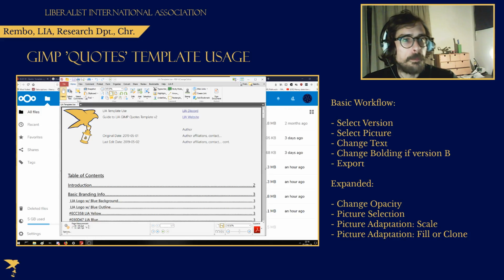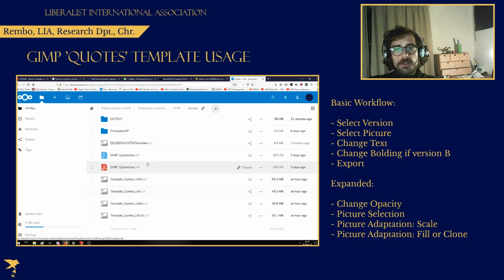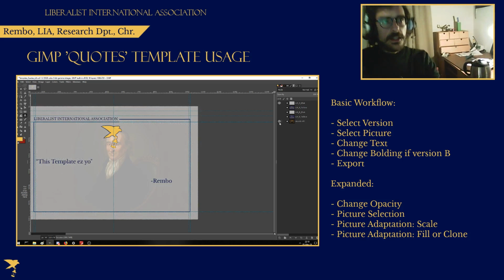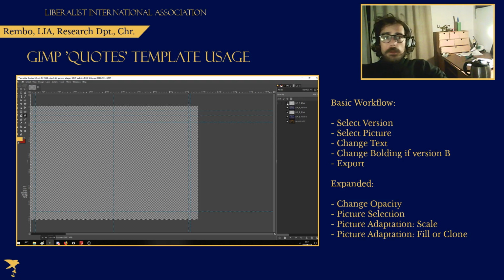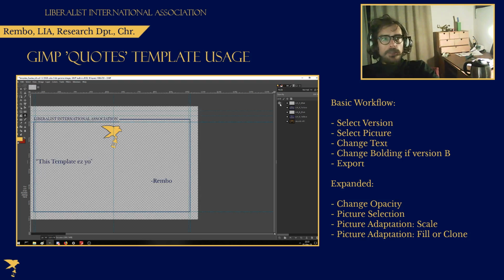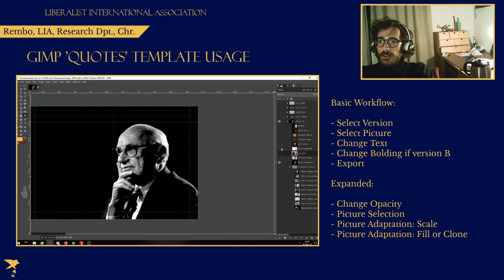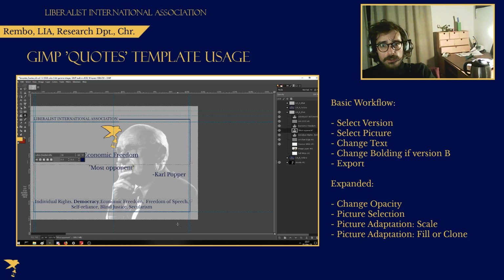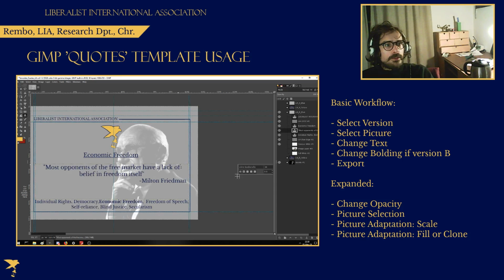LIA training video Gimp Quotes template Pt 1